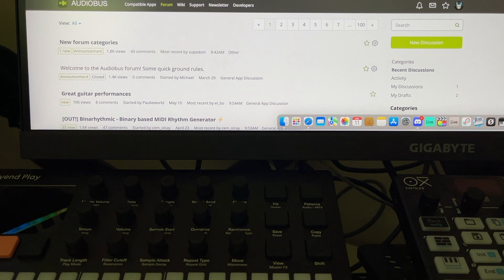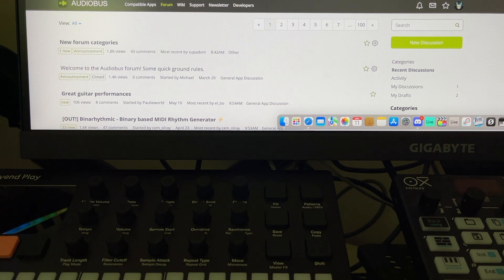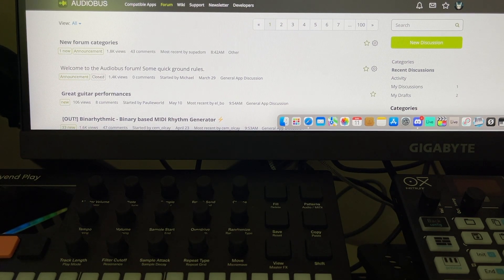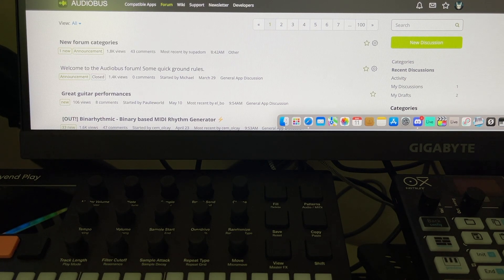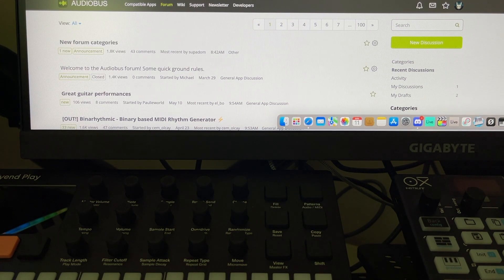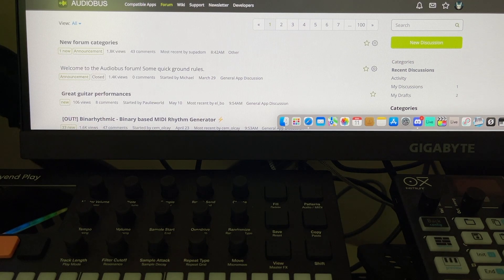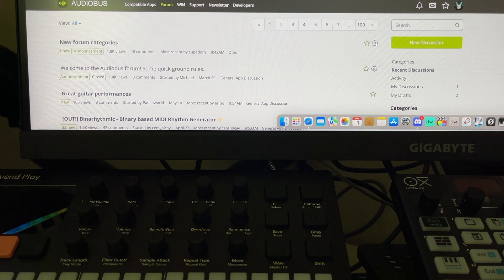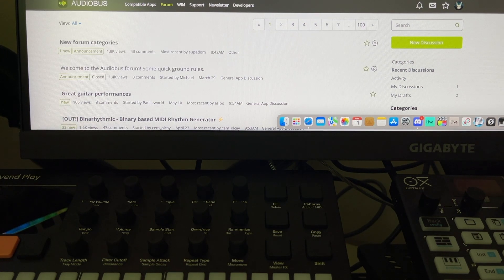Dear iOS Music App Developers, Thank You.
This apply to desktop too yet most of my focus is in the iOS music space. It's a thankless job and we as the consumer should do better with our expectations and how we interact. We have the easy job. Click download. They have the hard job. Coding, dealing with Apple hoops and our complaint loops.